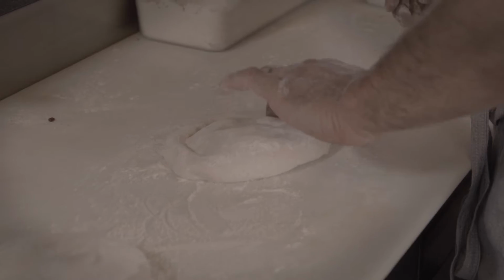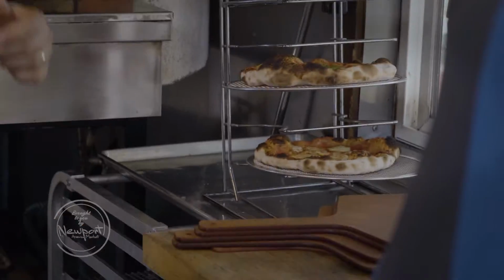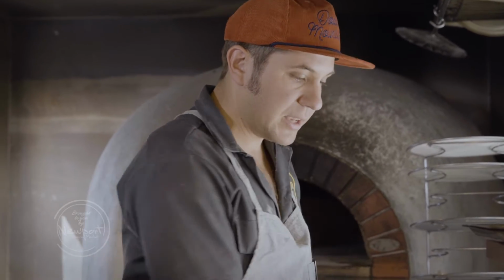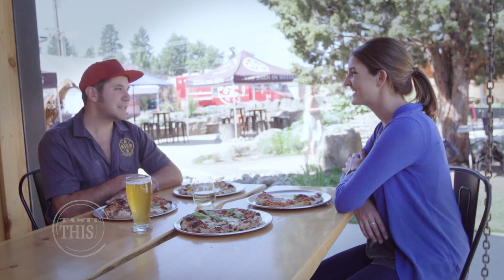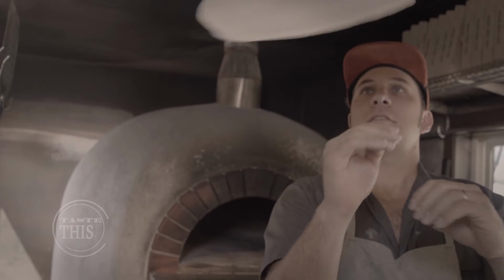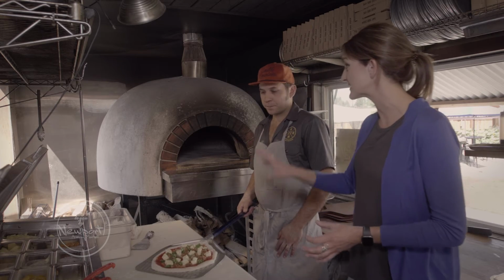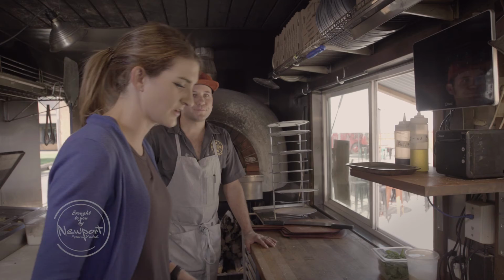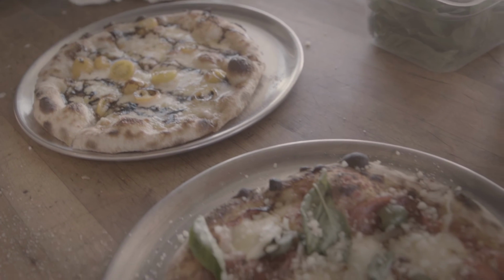Taste This! Boone Dog Pizza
In this edition of Taste This, we’re chatting about one of the most loved foods in the world -- pizza.

And this place has it all, from delicious cheeses to locally-sourced produce and creative combos.

Emily Kirk takes us to Boone Dog Pizza.

It's located at 171 E Main Avenue in Sisters.